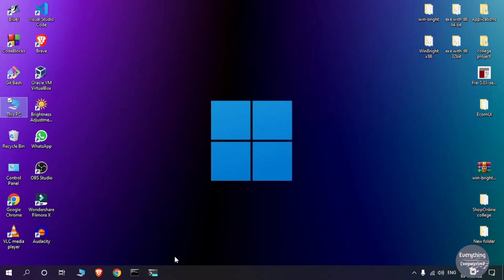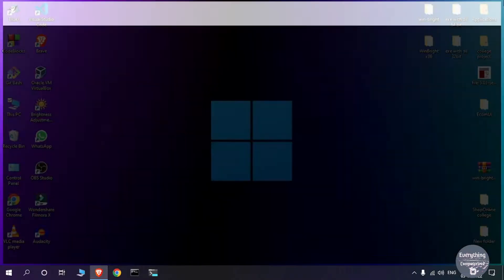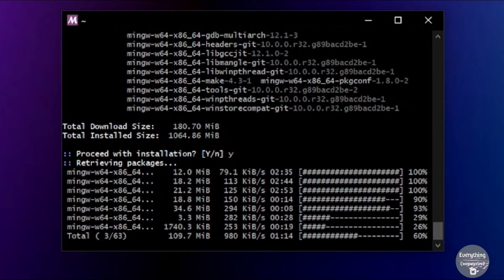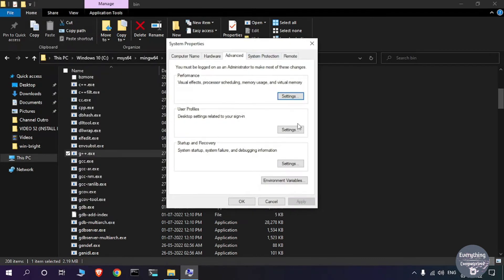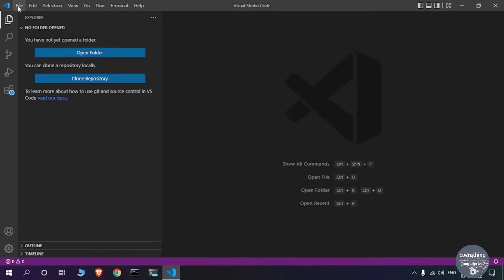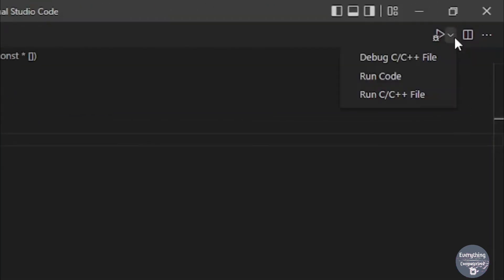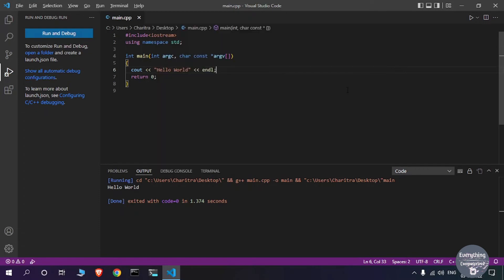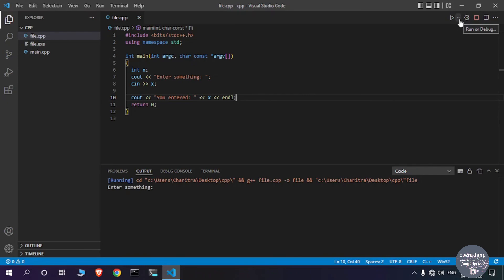How to run C++ programs on Visual Studio Code. Setup C++ using MinGW compiler.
I'm CA and today I will show you how you can setup and run C++ programs on Visual Studio Code. I'll be using MinGW compiler for the same

So watch this video till end and don't skip in between!!.

Timestamps:
00:00-00:24 | Introduction
00:25-01:16 | Important information
01:17-02:20 | Download MSYS2
02:21-02:51 | Install MSYS2
02:52-04:15 | Update MSYS2 library
04:16-05:21 | Install MinGW Compiler
05:22-06:11 | Configure MinGW Compiler
06:12-07:58 | Add MinGW Compiler to path
07:59-09:20 | Install VSCode extensions
09:21-10:21 | Create a C++ file
10:22-11:18 | Select C++ compiler
11:19-11:33 | Run C++ file
11:34-12:46 | Configure: Clear output on Run
12:47-13:12 | Useful info
13:13-14:42 | Configure: Save file at Runtime
14:43-16:07 | Run a C++ file directly
16:08-18:10 | Configure: User Input (Important!)
18:11-18:39 | Outro